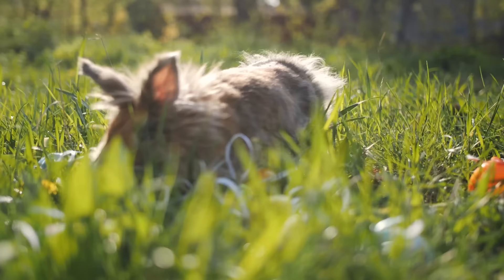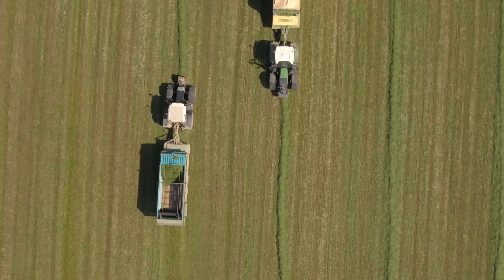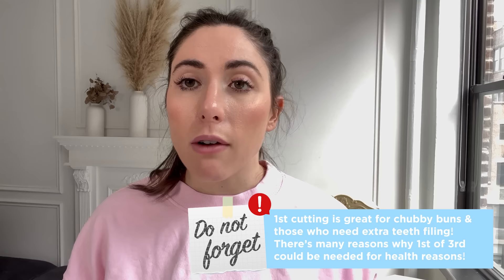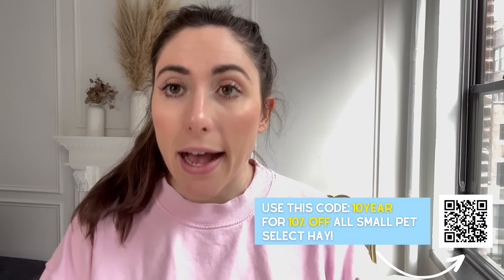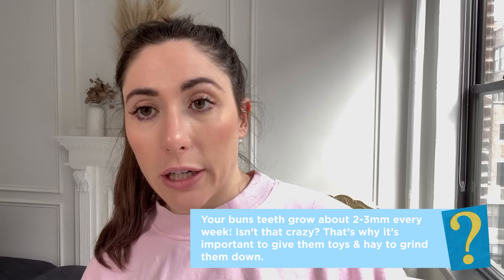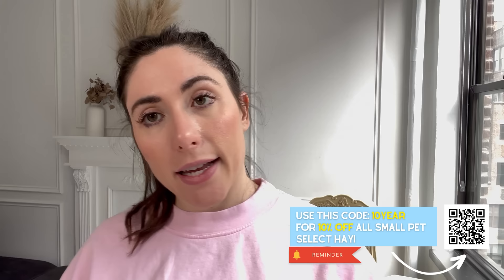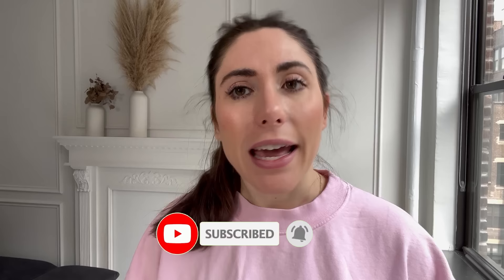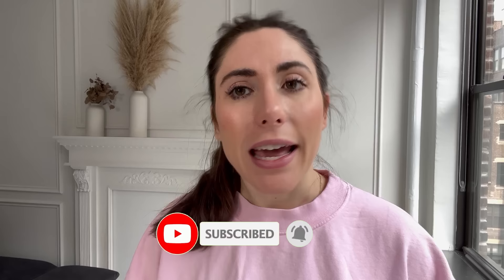2nd vs 3rd Cutting Timothy Hay For Rabbits: What's The Difference?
Not sure which cut of hay your rabbit needs? We're going over both 2nd Cutting Timothy Hay & 3rd Cutting Timothy Hay to compare them! We're going in depth into age of the rabbit, fiber density of the hay, teeth needs, and more!

00:00 Introduction
00:37 1st Cutting Timothy Hay
00:59 2nd Cutting Timothy Hay
01:46 3rd Cutting Timothy Hay
02:23 Fiber Differences in Timothy Hays
02:41 Which is Best For Older Rabbits?
02:51 Which Cut Has The Most Fiber?
03:10 Which Is Better For Rabbit's Teeth?
04:02 How To Transition Your Rabbit's Hay